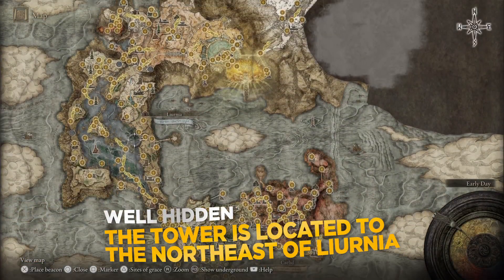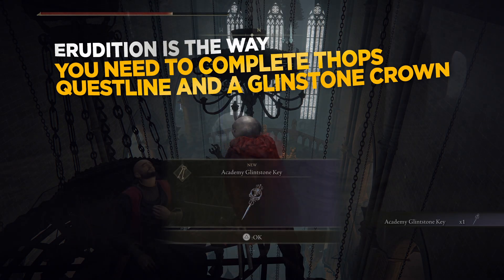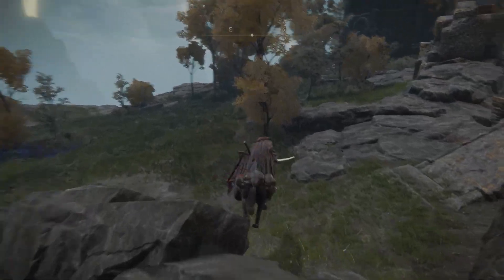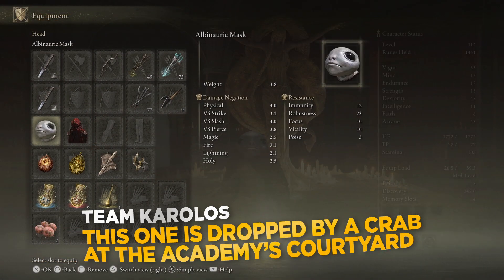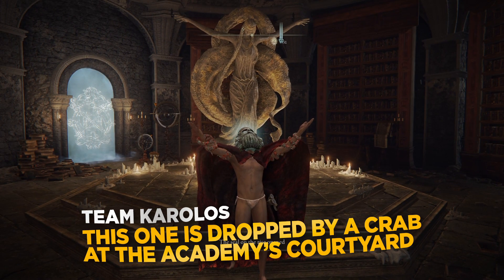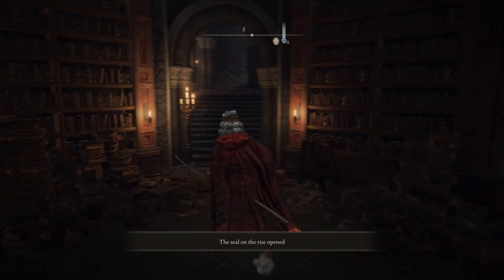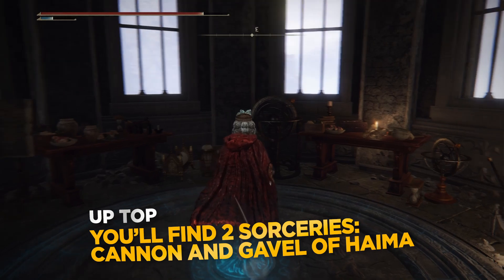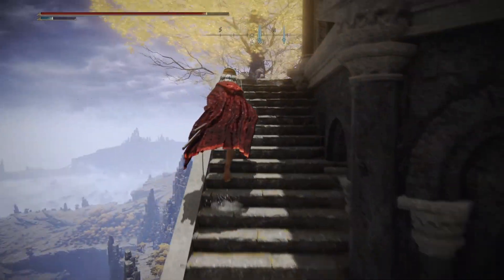CONVERTED FRINGE TOWER - ELDEN RING - Puzzle Solution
for more Elden Ring and Soulslikes playthroughs and Challenge Runs.

Video Guide on how to solve the Converted Fringe Tower Puzzle in Elden Ring.

STAMPS:
0:00 - Intro
0:11 - Map Location
0:35 - Path to Tower
0:55 - Puzzle Solution
02:10 - Rewards

CREDITS:
Images Intro: FromSoftware Inc., BANDAI NAMCO Entertainment